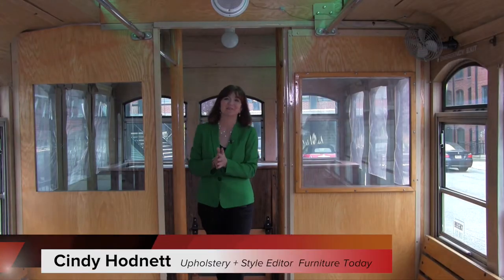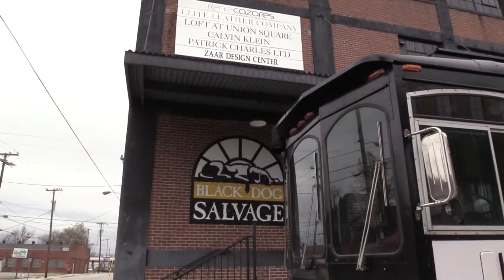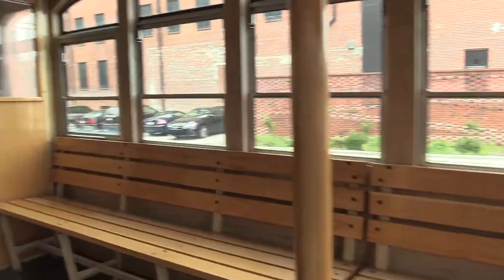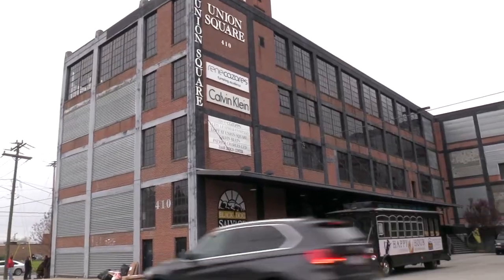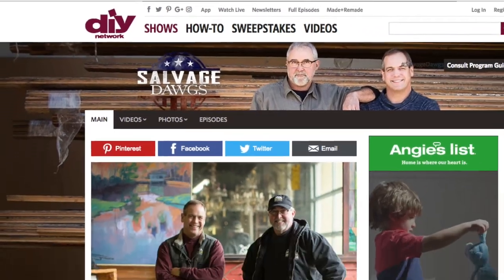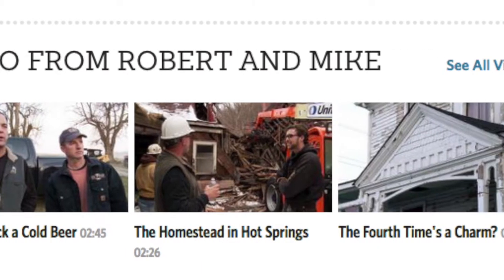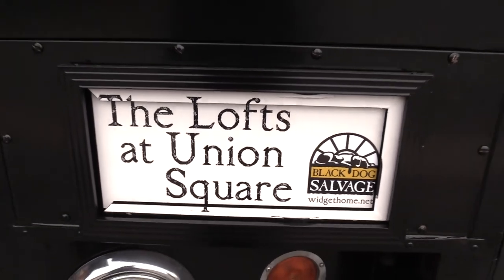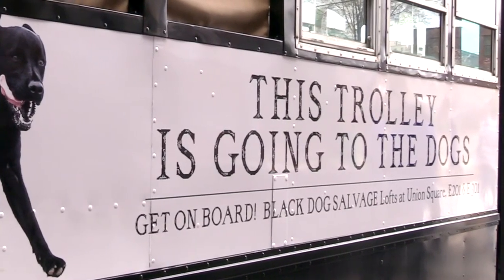All aboard: Where you can find beer, a trolley and the Salvage Dawgs at High Point Market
Two new furniture lines are coming to High Point Market this spring, and Robert Kulp and Mike Whiteside, aka the Salvage Dawgs, gave Furniture Today the inside scoop. Inspired by the recycle, repurpose, reuse philosophy behind Black Dog Salvage and the DIY Salvage Dawgs series, Salvage Style and Destination Design will be introduced in showrooms at Union Square, and market visitors can hop on a trolley, enjoy a beer and take a look at furniture created from discovered treasures.